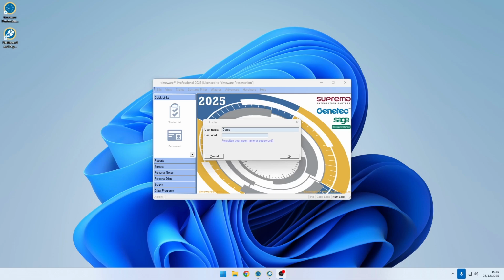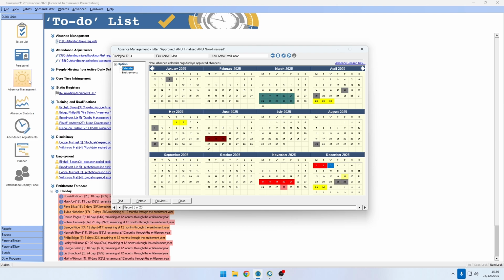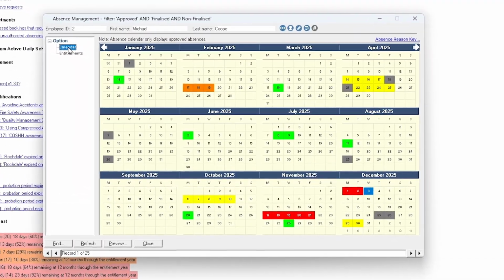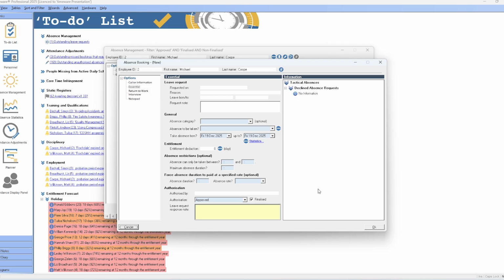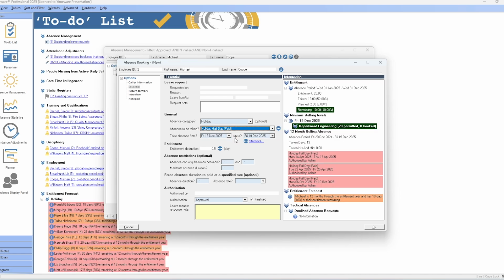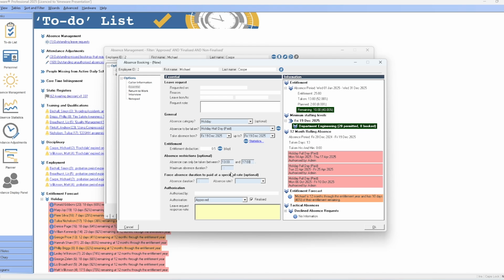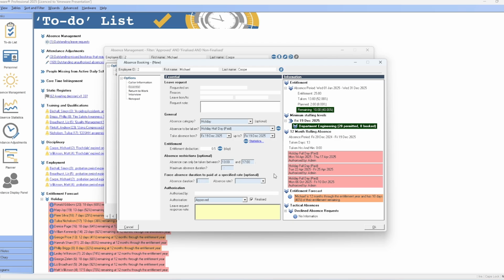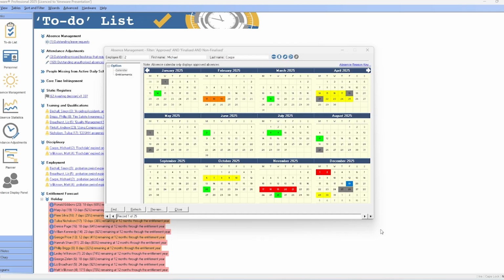timeware® Professional Training - Booking an Absence.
A Manager training video for timeware® Professional .